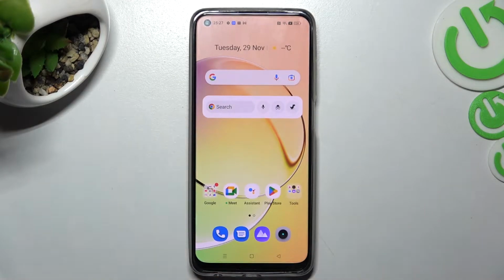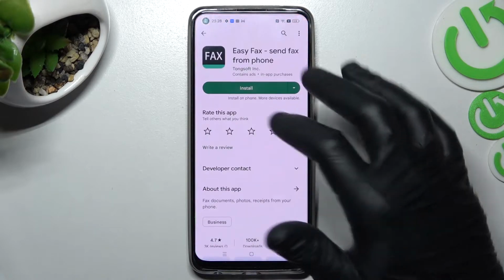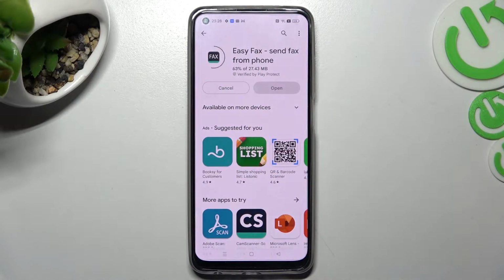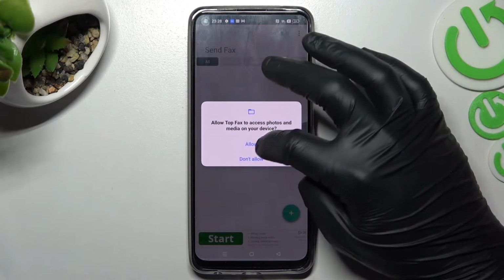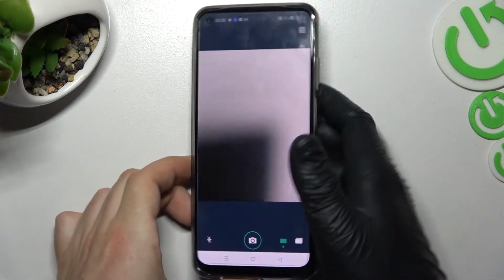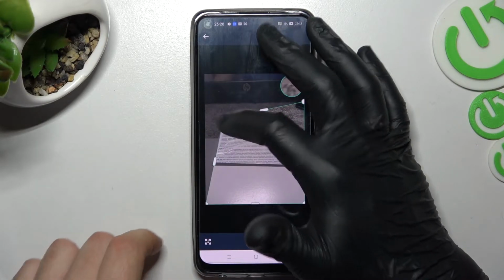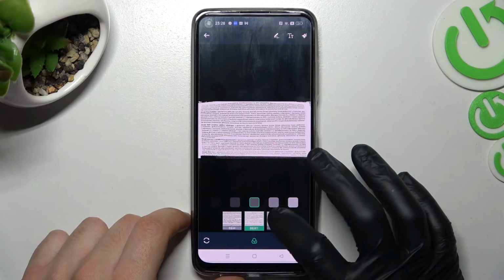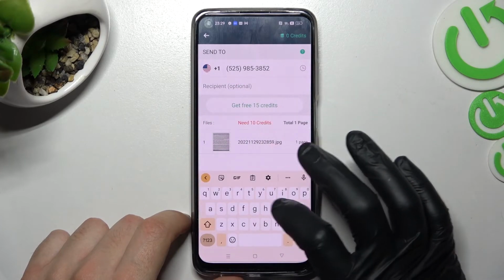How to Send Fax on Realme 10 - Easy Fax App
Find out more about Realme 10:
Greeting to All. Let's take a look at how you can send a fax on your Realme 10. This will be accomplished by downloading and installing the Easy Fax app. Following that, our specialist will show you how to send a fax with this program. If you want to know more about your Realme 10, visit our YouTube channel.

How to send a fax via Realme 10? How to send a fax message on your Realme 10? How to manage the Easy Fax app in Realme 10?